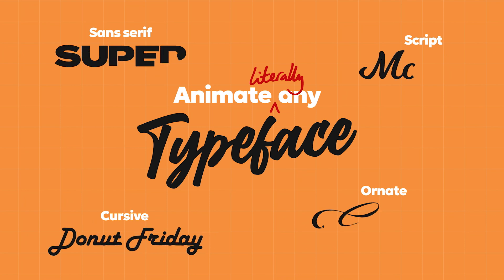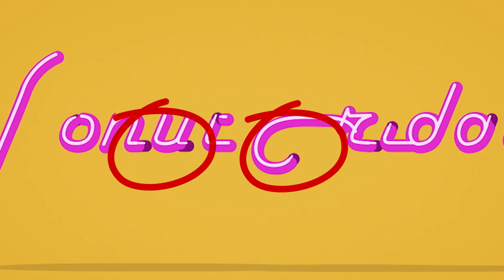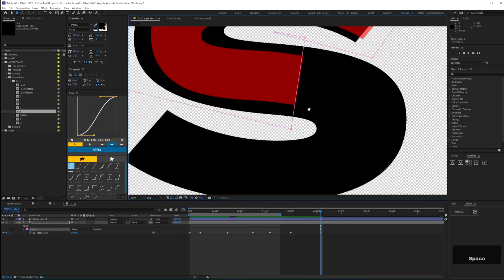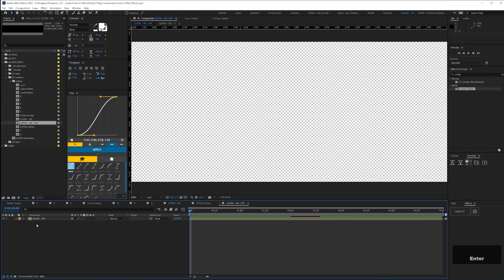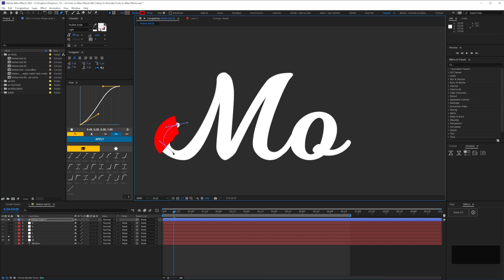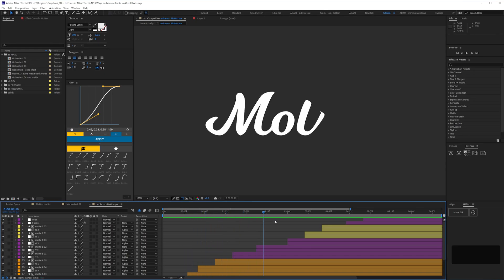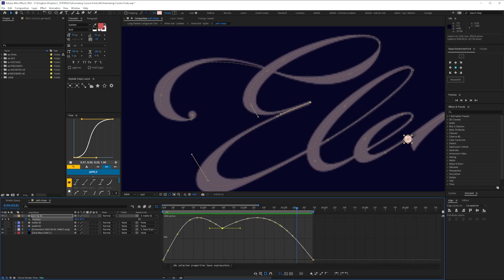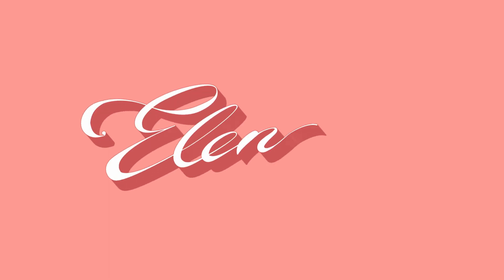Animate ANY Typeface in After Effects | Write On Effect Masterclass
Want to animate ANY typeface in After Effects as if it’s writing on?

In this kinetic type masterclass, I’ll show you four powerful techniques that let you animate literally any typeface—cleanly, smoothly, and with full creative control.

Whether you’re aiming for a handwriting text effect, a logo write on animation, or a stylish text reveal effect, these methods cover everything from beginner-friendly setups to advanced workflows used in professional motion design.

✅ How to convert text to shapes and animate paths with precision
✅ Using the Stroke / Write-On effect correctly for a smooth handwriting animation
✅ Leveraging text animators and range selectors for flexible text reveal animations
✅ Combining advanced techniques for tricky or complex typefaces
By the end of this video, you’ll be able to confidently animate any typeface in After Effects and create stunning write on text effects for titles, logos, and more.

*FREE PROJECT FILES:*

*CHAPTERS:*

00:00:00 - Settings
00:00:32 - Method 1
00:02:50 - Method 2
00:07:32 - Method 3
00:11:44 - Method 4

*CONNECTED CHANNELS:*